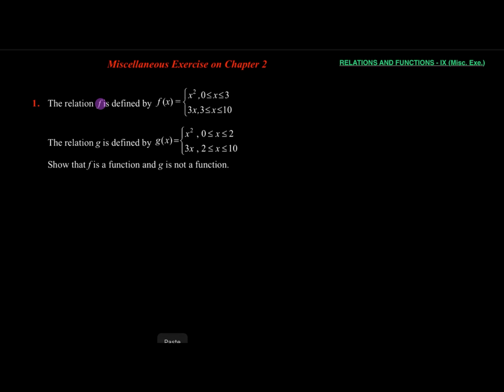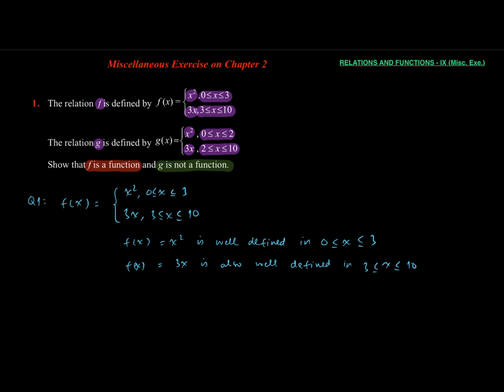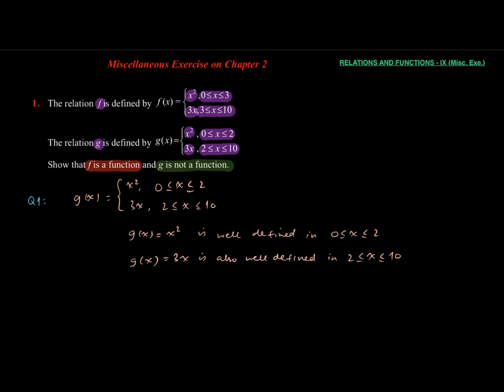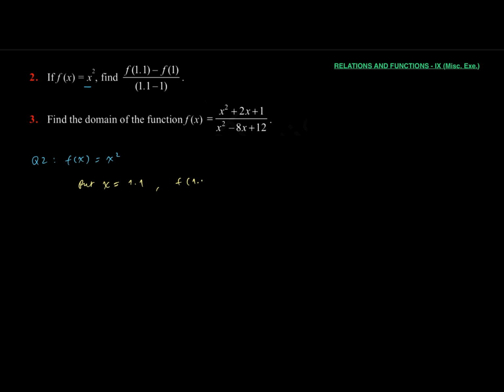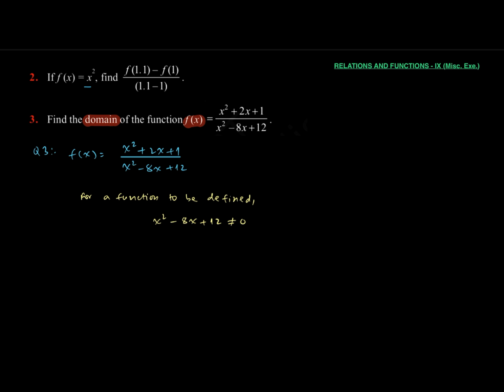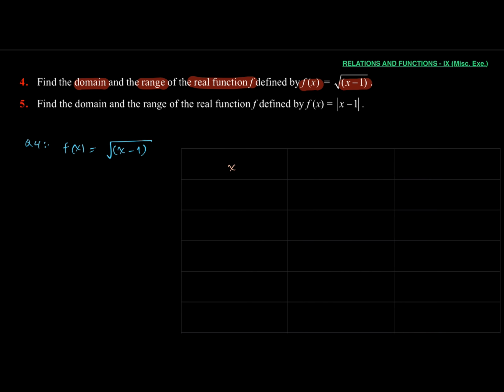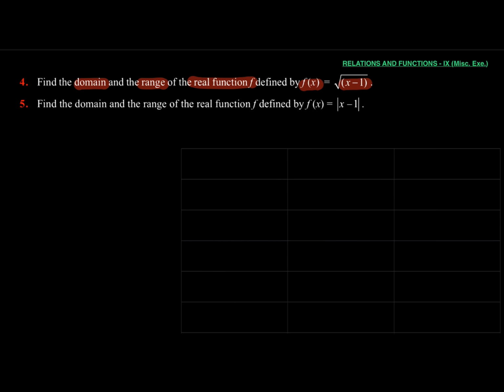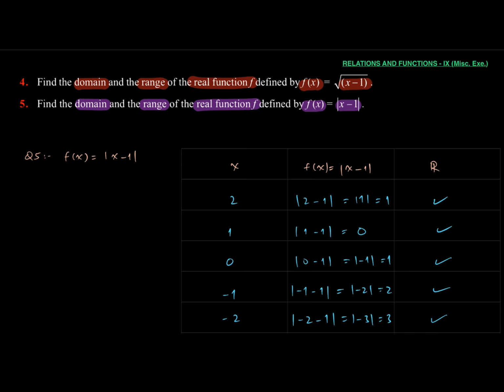RELATED & FUNCTIONS, Misc. Exercise - Part 1, Q1-Q5 | Class 11th CBSE Maths | Textbook Solutions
This video gives solutions of Q1 to Q5 of Miscellaneous Exercise, Chapter 2 (Relations and Functions) of CBSE Mathematics Class 11th with the concepts of the topic. Watch the complete video for better understanding.